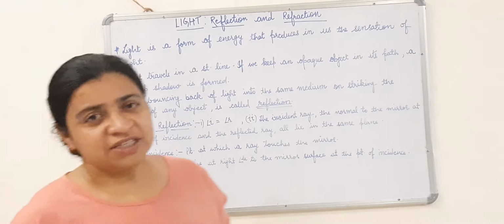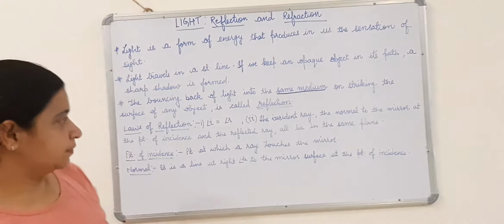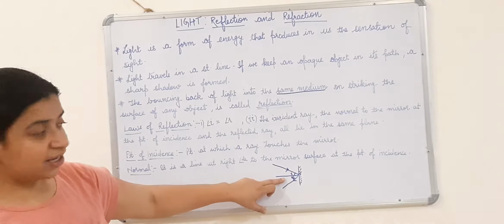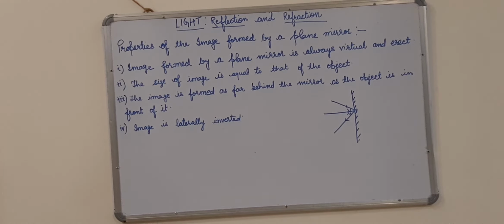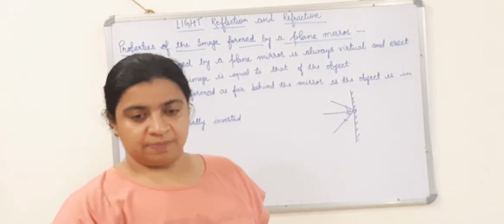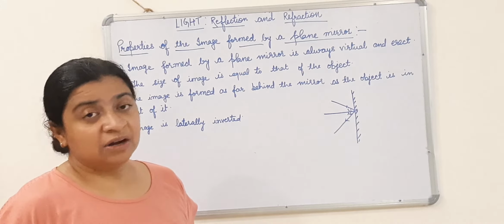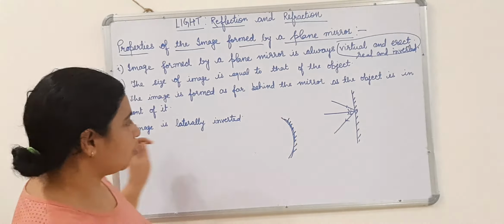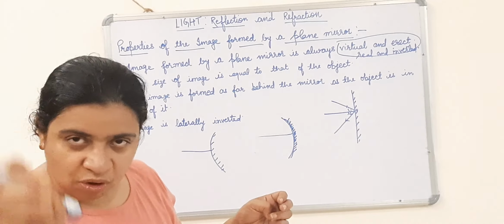LIGHT: REFLECTION AND REFRACTION( PART-1)